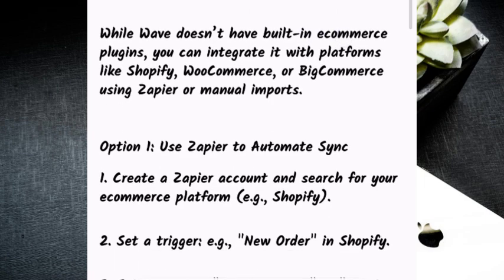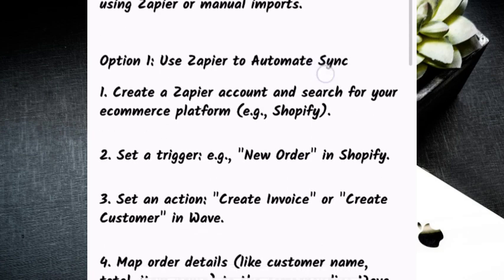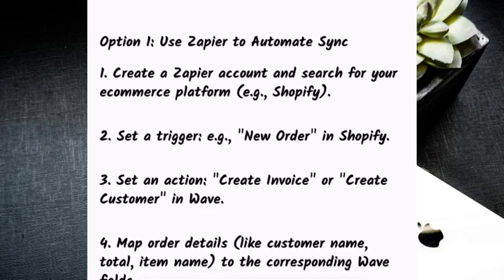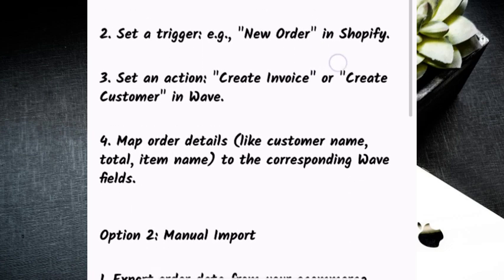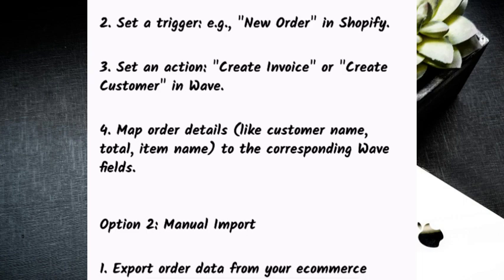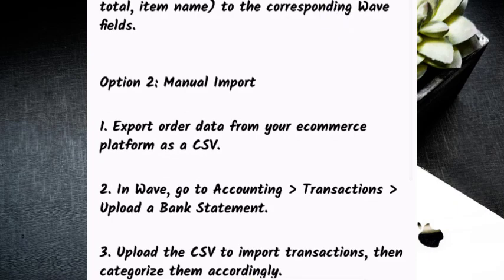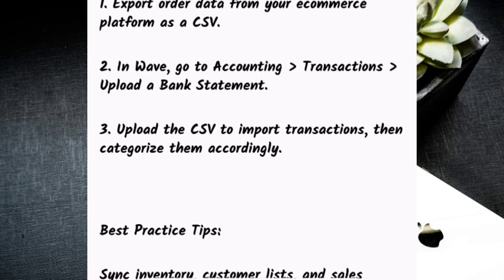HOW TO USE WAVE WITH YOUR ECOMMERCE STORE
In This Video, you will learn about HOW TO USE WAVE WITH YOUR ECOMMERCE STORE